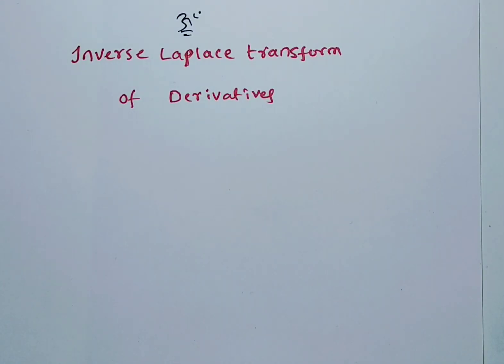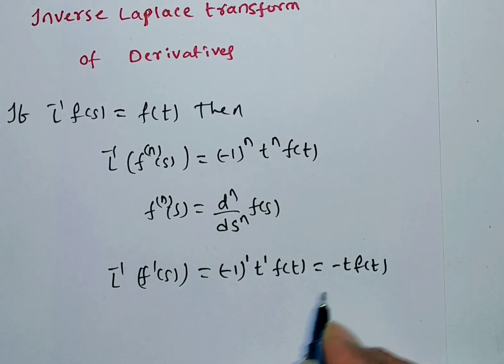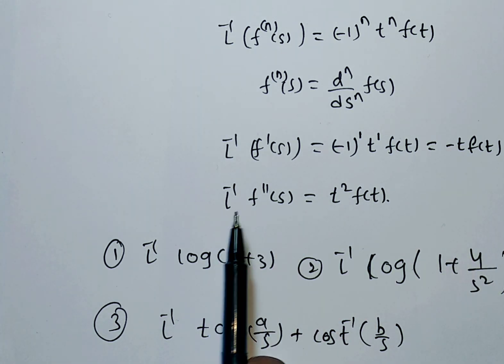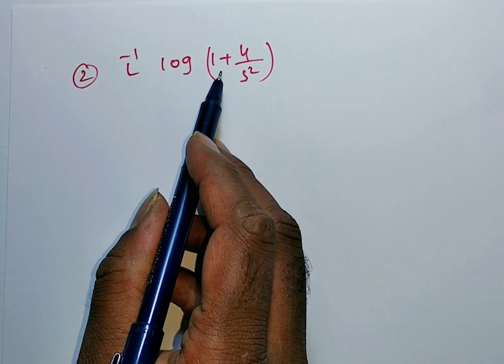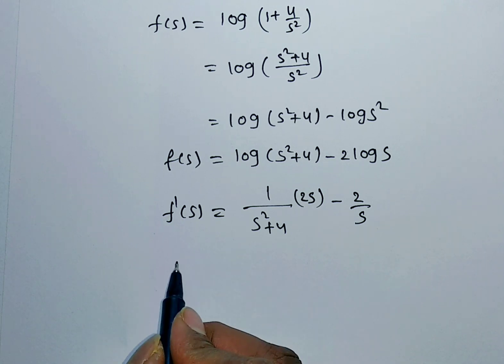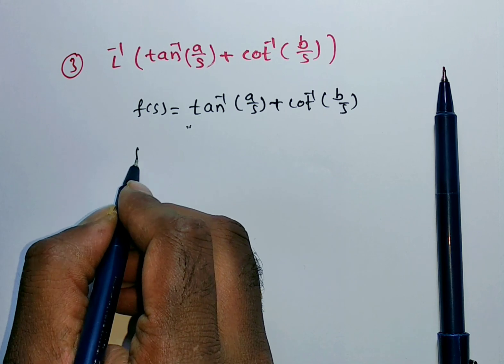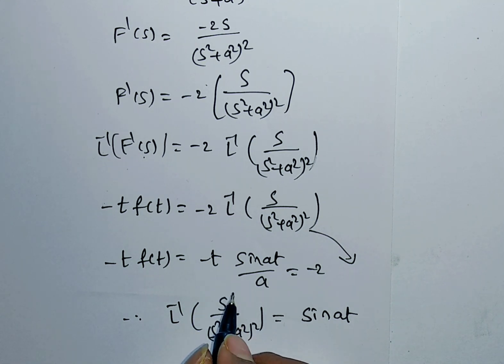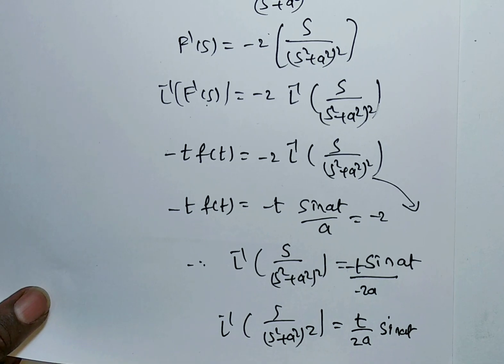Inverse Laplace transform of Derivative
TEAM Education
  • 3 hours ago

in this video i have discussed Inverse Laplace transform of Derivative, this concept was taken from LAPLACE TRANSFORMS
For solved problems click the following link